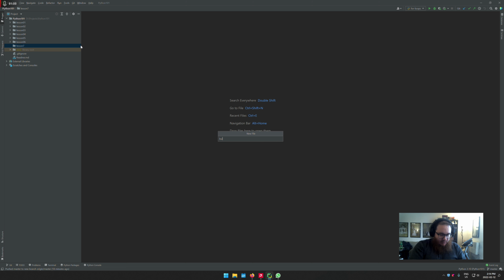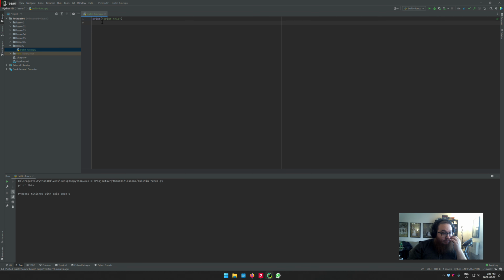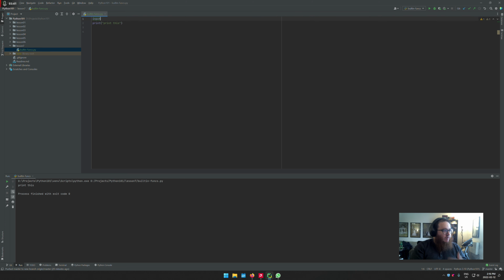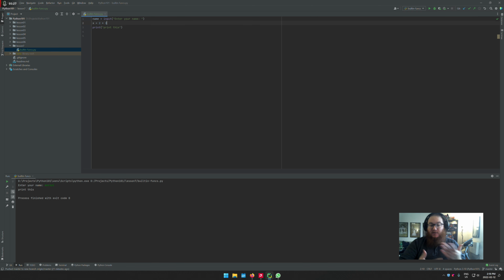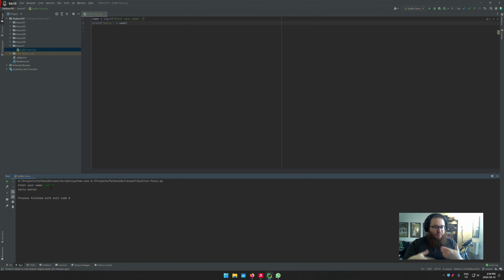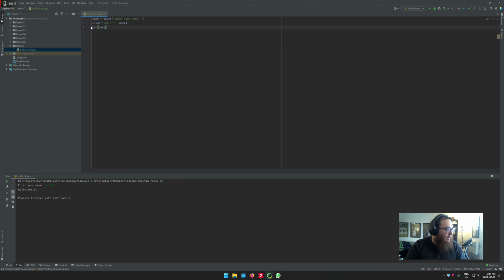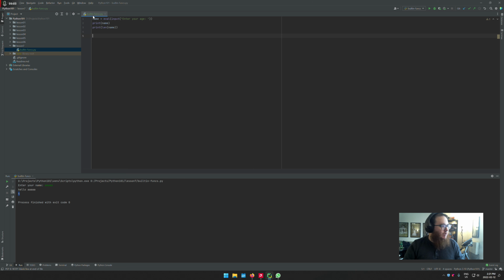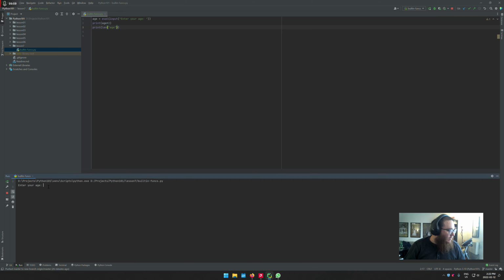13 Built in Functions